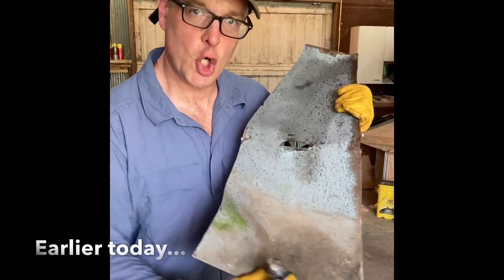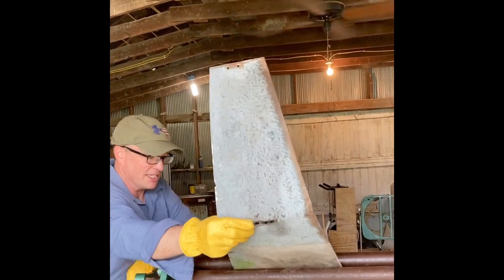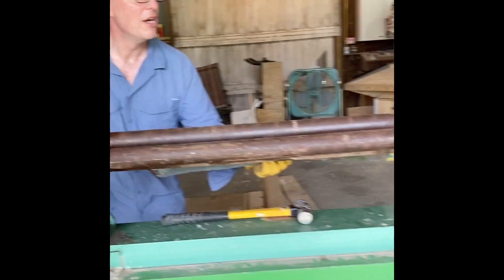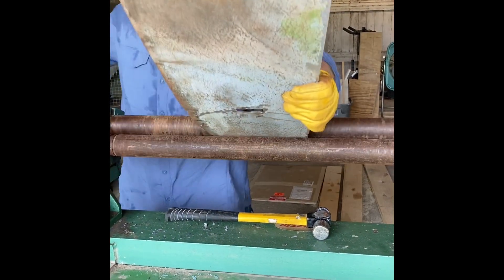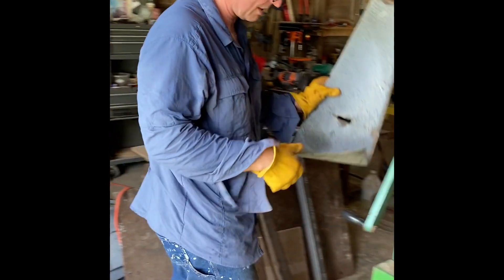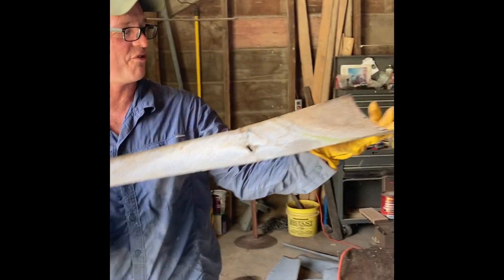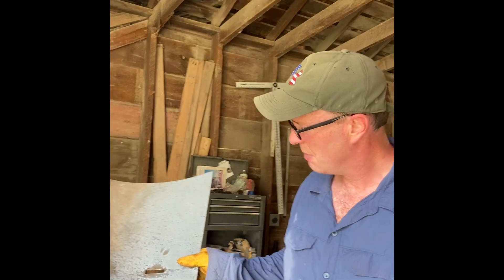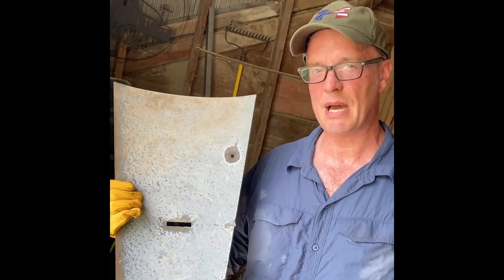Prayer on a Windmill #126 “God, I HATE this change!”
Please join me in the shop again today, as we straighten those bent windmill blades by using a hand-crank slip roll.
As we discover, metal doesn’t like to change any more than you or I, and it takes time and effort to conform to a new way of being.
After we cool off for a bit, we’ll climb a windmill and offer a great prayer by Cheryce Rampersad, asking for God to help us in times of change and transition.

Mighty Everlasting God, everything is changing around me, O God: my life,
my circumstances and even the world.
But, O Lord, my God, help me to not fear this change.
Rather, may I embrace it as I embrace You daily.
Give me strength to rise above every situation and overcome the darkness.

Temptations, and storms and struggles are thrown at me constantly as I have decided to seek You and become so close and wrapped up in Your holy presence.
Grant me joy where there is sadness. Bless me with faith where there is no hope.
Shower me with light in the midst of the darkness.
But most of all, give me peace within the chaos.
These changes in my life baffle me at times, my God.
Let me be still and remember who is the author.
Lord, You mold it all together for my betterment.
And therefore, I trust that things will work out according to Your will and plan for my life.
For in the end, I will be able to say: “Thank You, Jesus, for bringing me thus far… I now understand why I had to go through this and to You I am eternally grateful.”
In Jesus’ mighty name I pray, Amen and Amen!